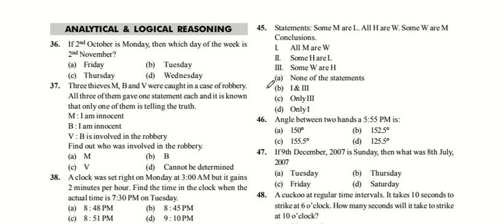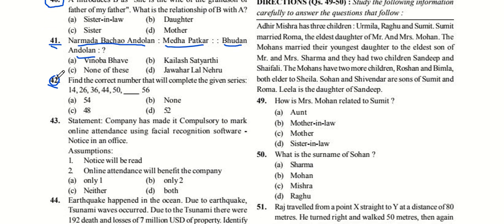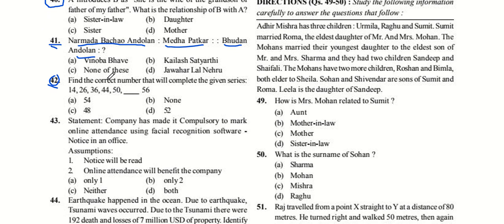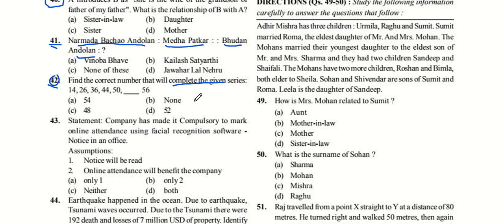SNAP 2024 Question Solution by Ex-NIBM,CMAT 2021 Topper Part 26I SNAP 2025 Preparation